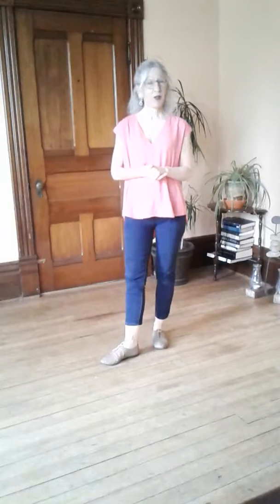West Coast Swing 1a Isolation Dance Lesson